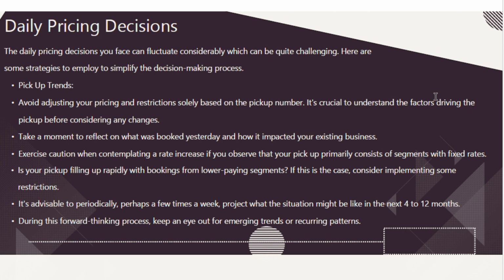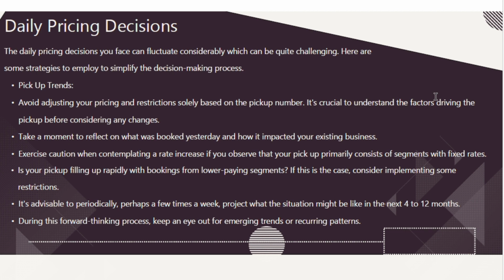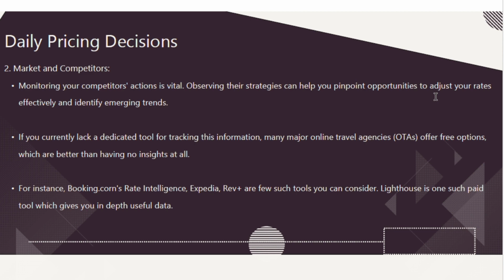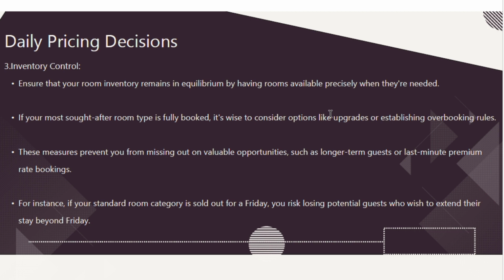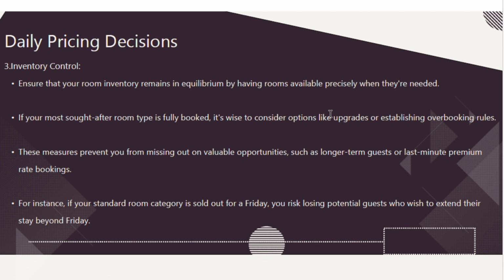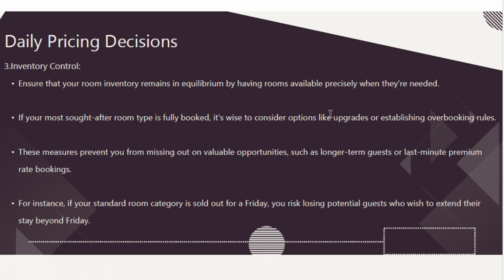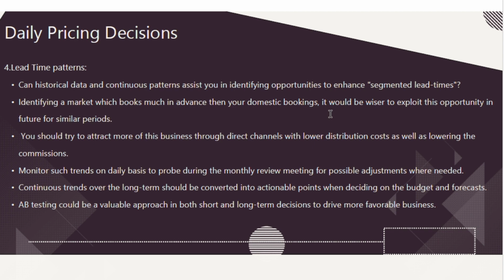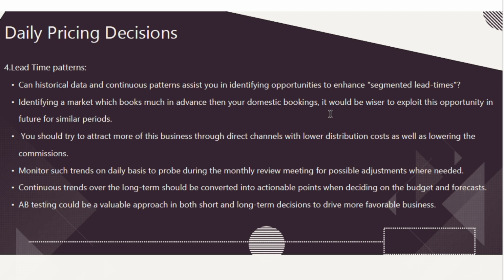Hotel Revenue Management - Daily Pricing Decisions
Explained about the pricing decision practices for a hotel.
What factors to keep in mind during pricing decision making process by a Revenue Manager